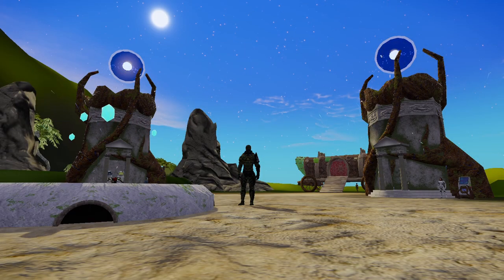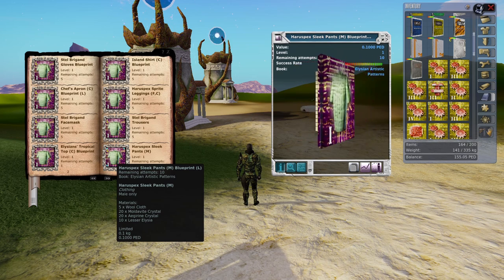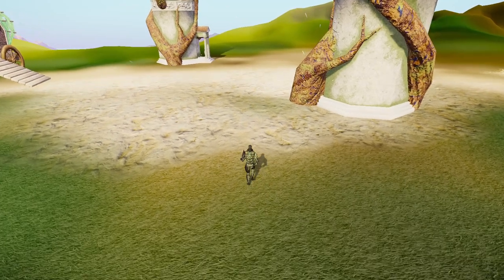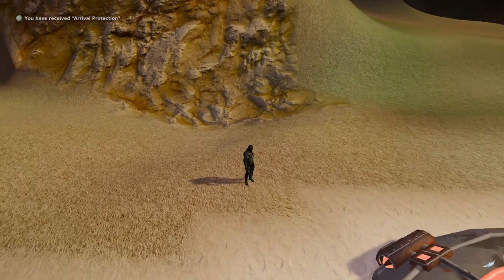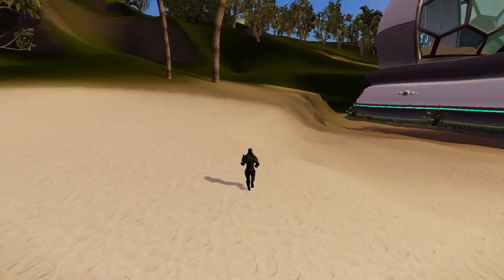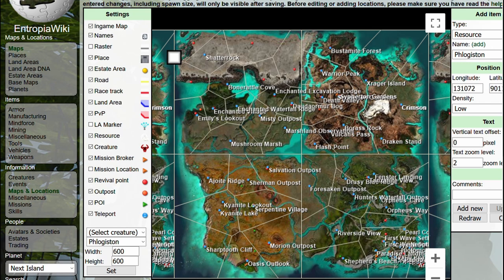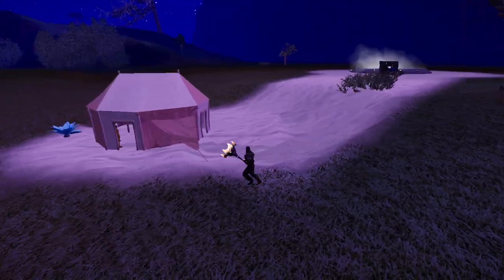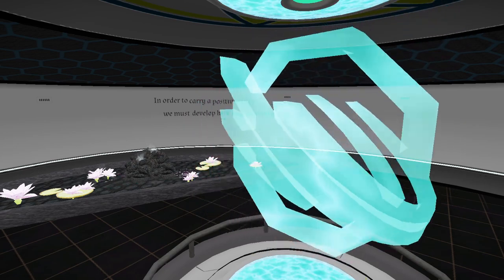How to get the Sleek Pants on Next Island - Entropia Universe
Next Island - Entropia Universe - has all kinds of new cosmetic items as of version update 17.5. One of the more difficult blueprints to obtain is the Haruspex Sleek Pants. In this video I describe where to get the quest and begin hunting for the magic blue flowers. Yes, there is a pattern to the flower spawns and you can follow my example and quickly, maybe a day or two of play, get all 50 blue magic flowers. Then, you get the Haruspex Sleek Pants, male or female, blueprint with ten clicks.

Come live the non Minecraft Dream. This isn't Rocket League!